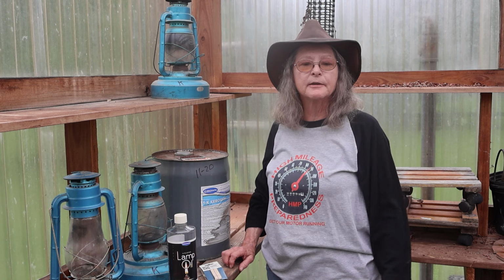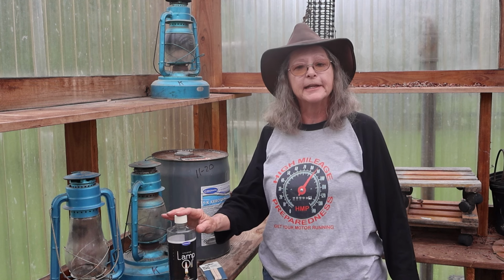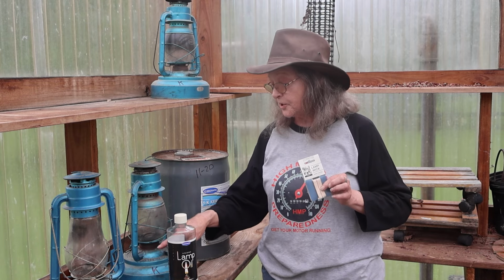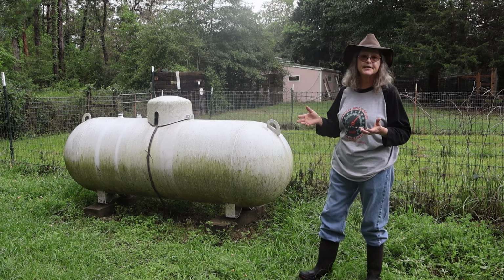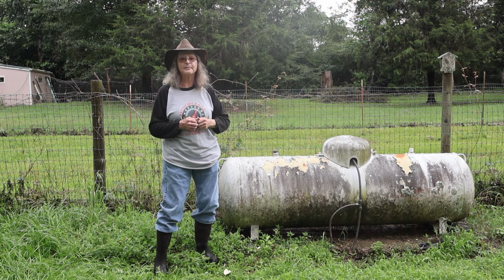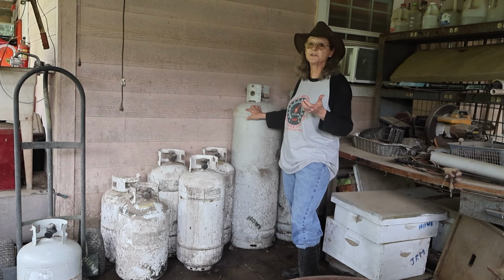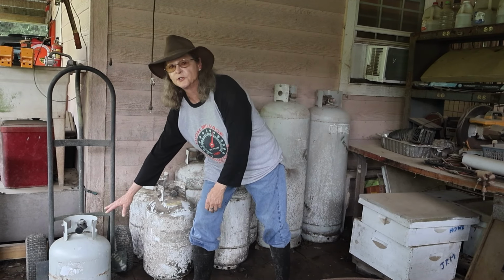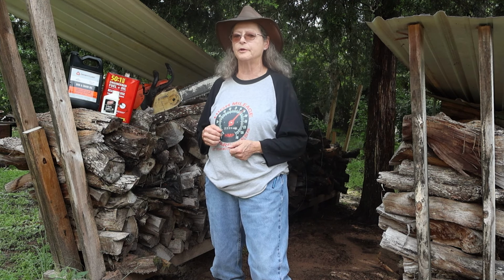All Those Fuel Needs Require Attention!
Kerosene, Wood, Gas and Propane; Oh My! Mother tackles those homestead fuels (during a flood!) and demonstrates  how to preserve them and increase the longevity!
She further drops a few High Mileage tips on what you should NEVER DO!

Notice my inclusive pronoun usage in the thumbnail ... you think?  Drop a comment!